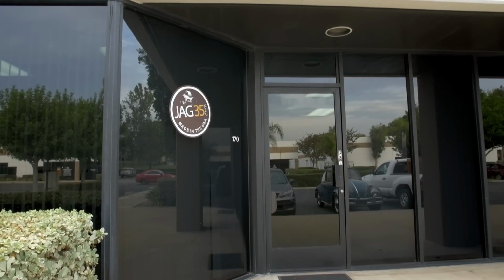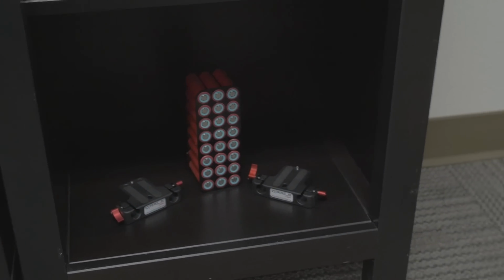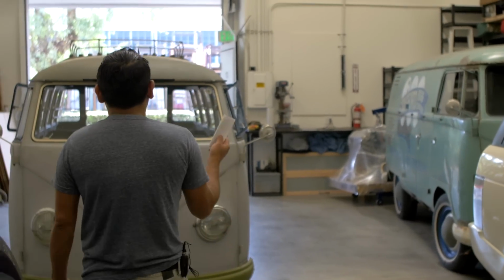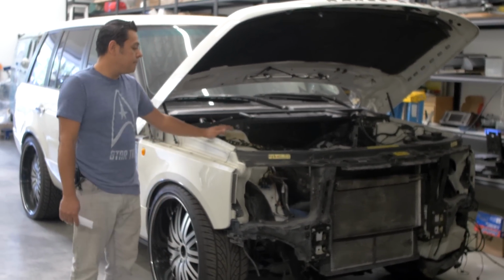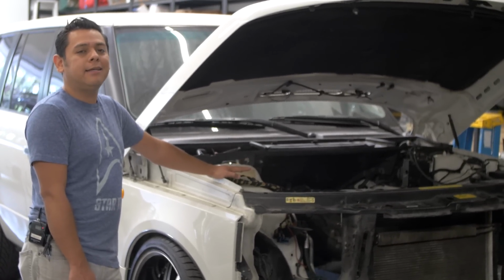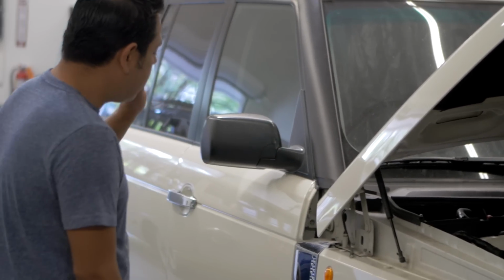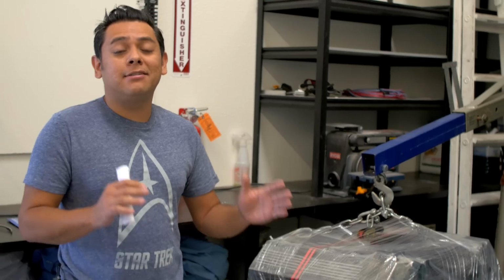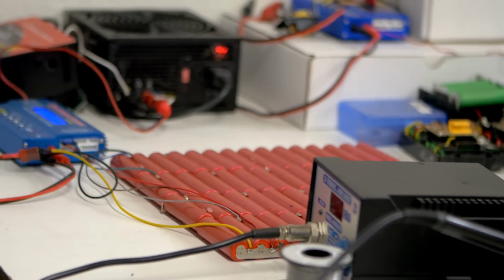New Electric Conversion Project - Range Rover - eSamba Update! 10K Subscribers!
We are so very grateful to each and everyone of you for watching, liking, commenting and sharing. We hope get more involved in making more videos more consistently and more frequently.

Here’s a list of all the gear I use to shoot my vlog.